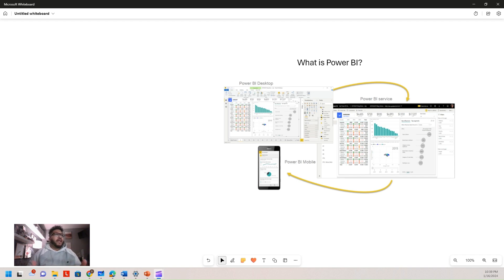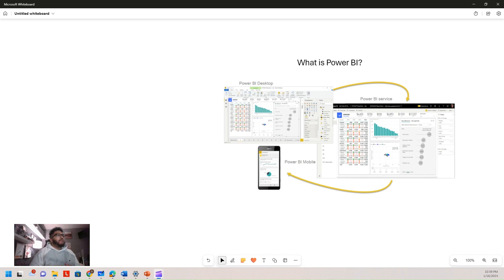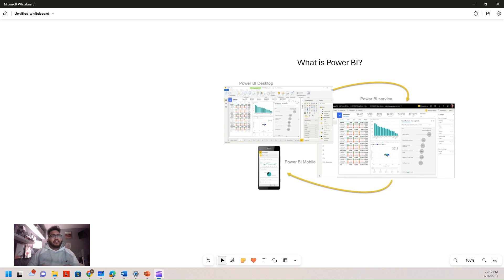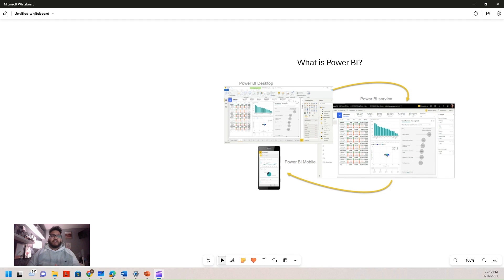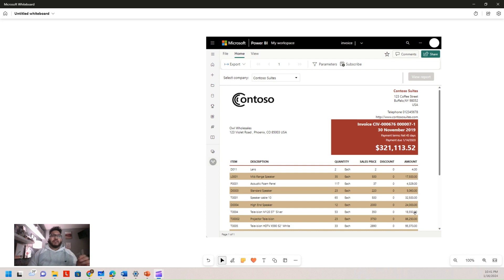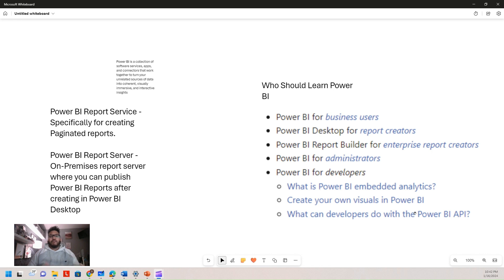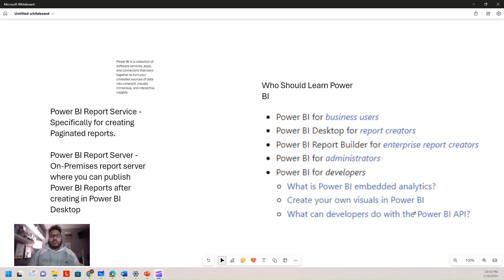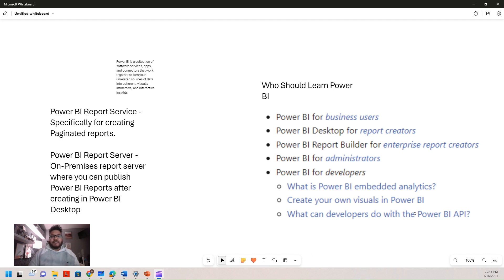What is Microsoft? Microsoft Power BI, the heart of Data Visualization!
Unlock the power of your data with Microsoft Power BI! 📊 In this episode, we explore the fundamentals of Power BI – from connecting to diverse data sources to creating interactive reports and dashboards.